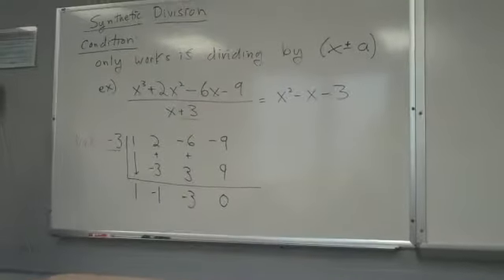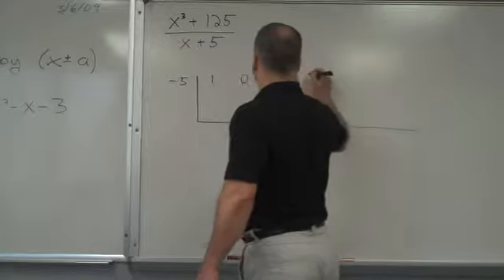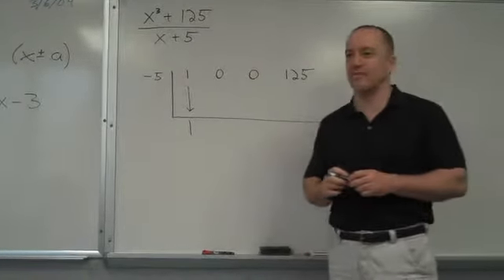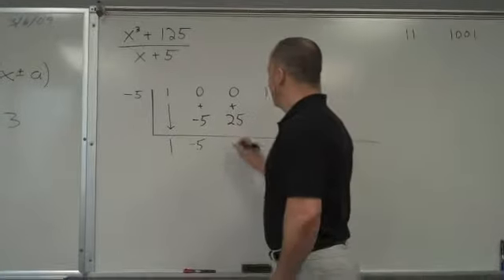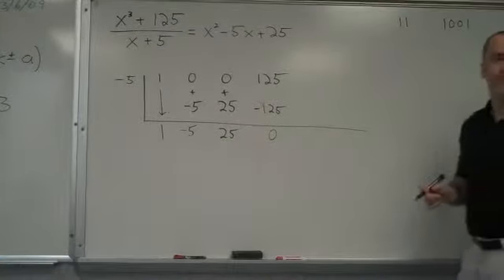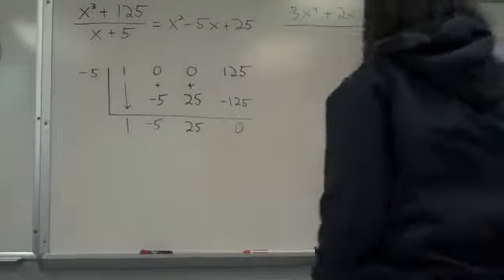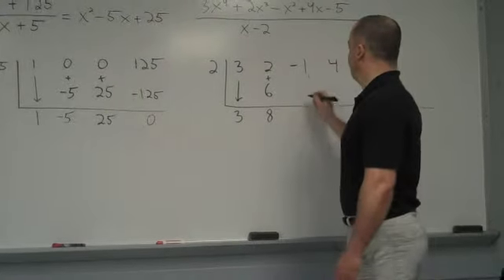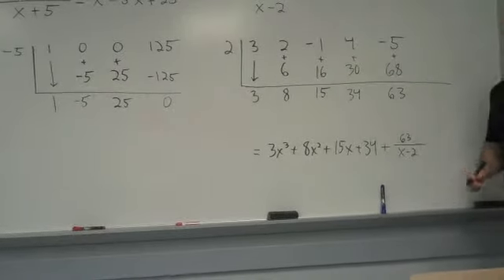Synthetic Division 2